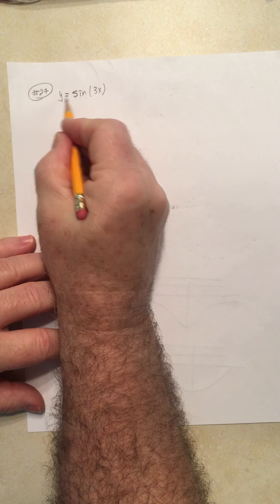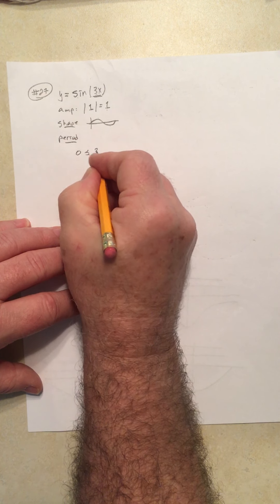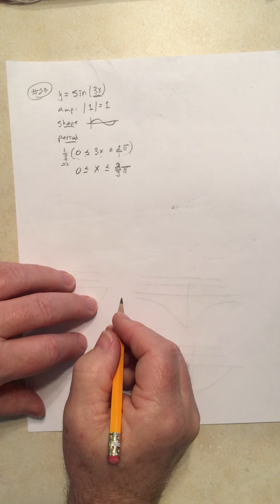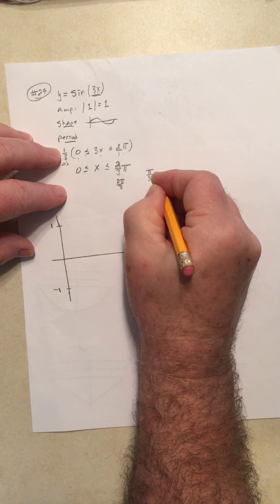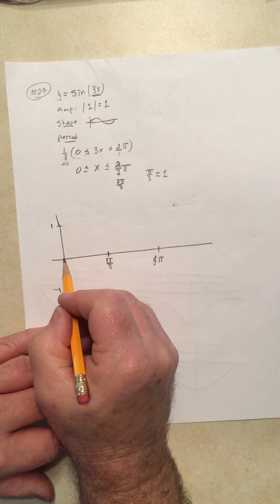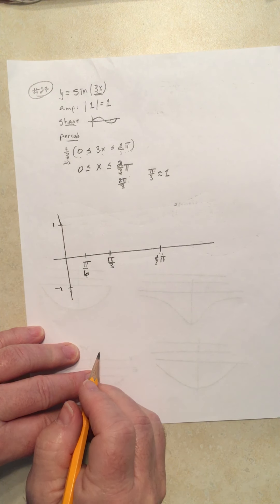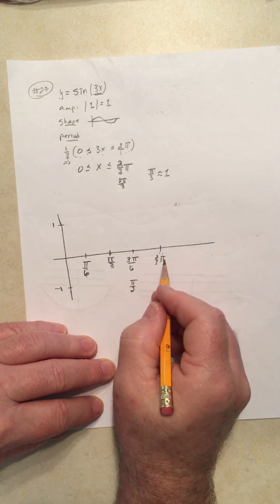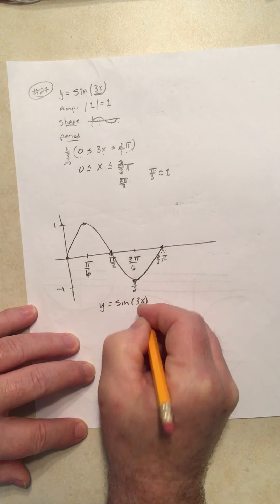Trig hw pg 149 27